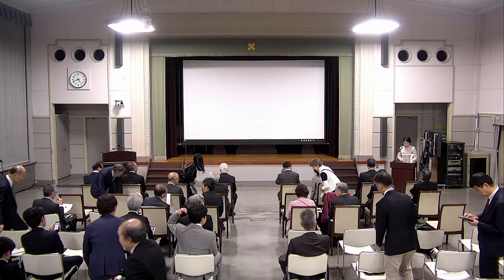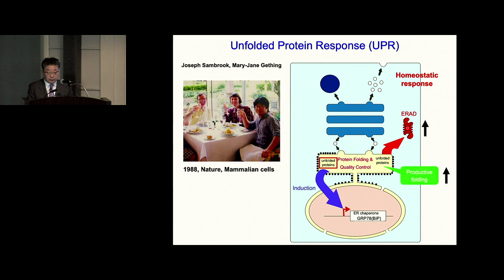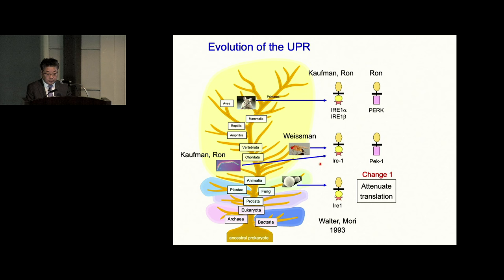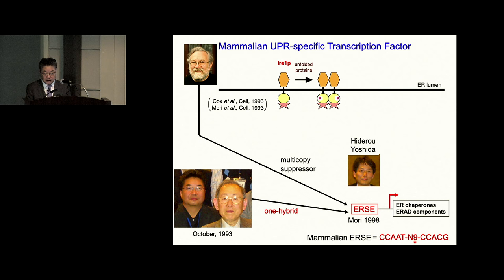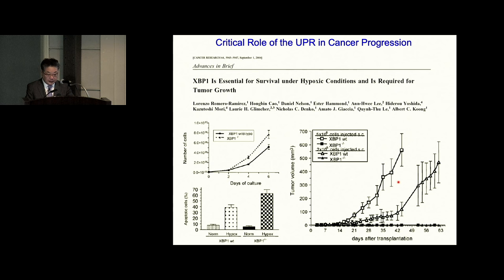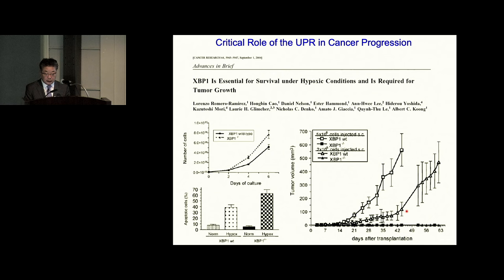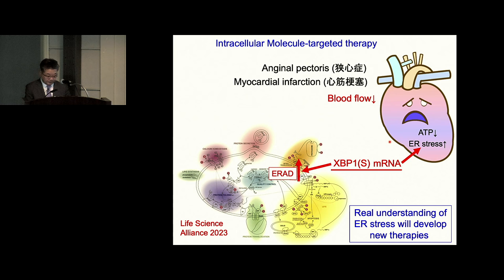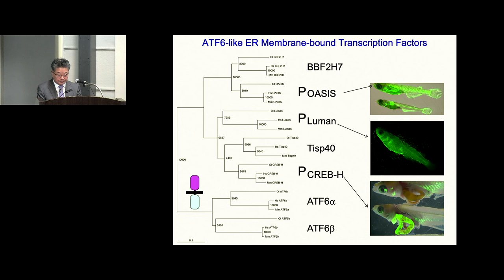Prof. Kazutoshi Mori, KEIO Medical Science Prize's Lecture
Prof. Kazutoshi Mori, " Elucidation of molecular mechanism of the unfolded protein response " - KEIO Medical Science Prize
第28回（2023年度）慶應医学賞受賞記念講演映像（英語）